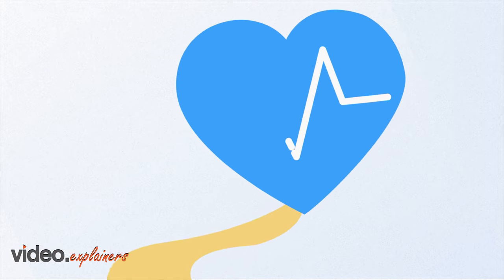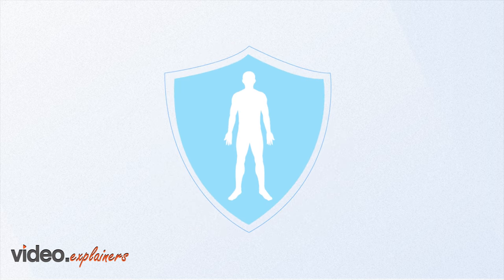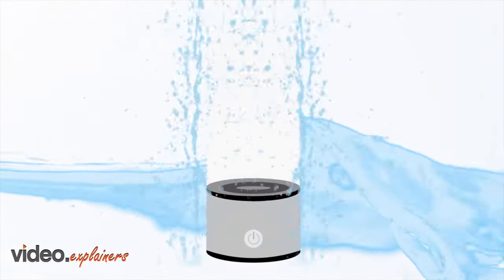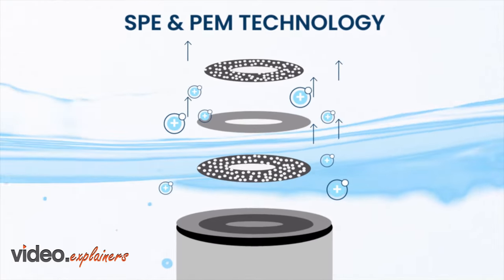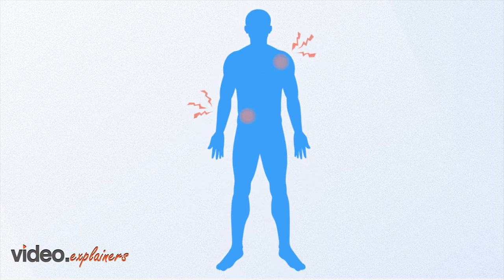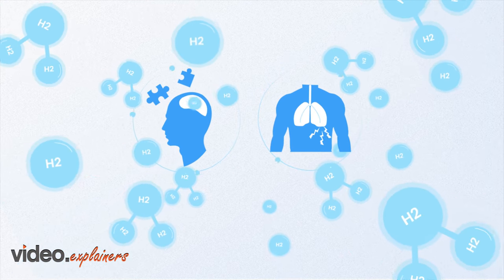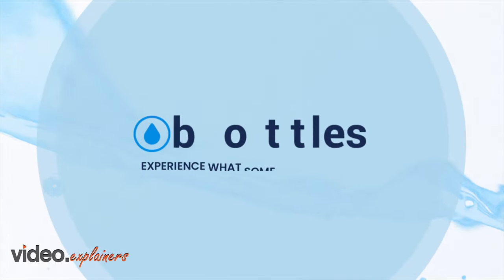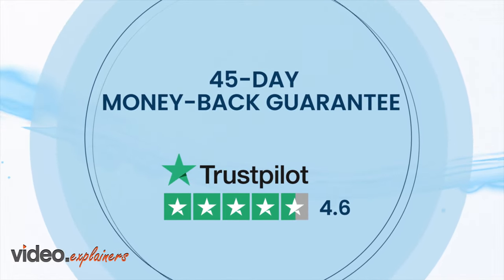Ion bottle Video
With Ion Bottles, antioxidant consumption won’t be a problem now. Find the evidence in this video.